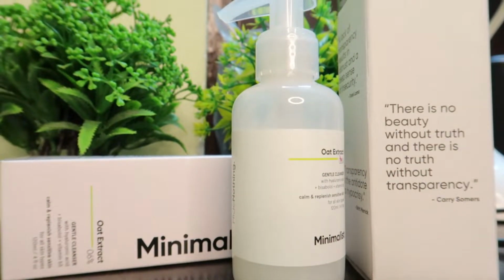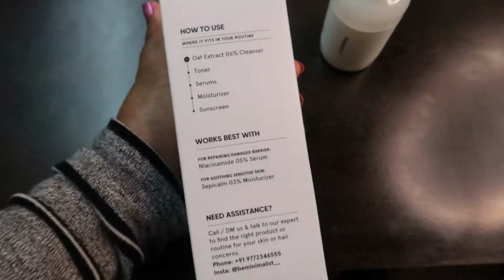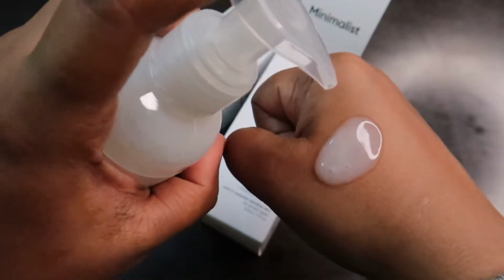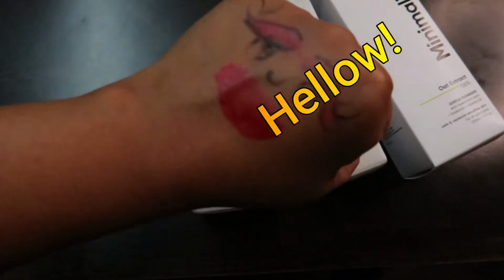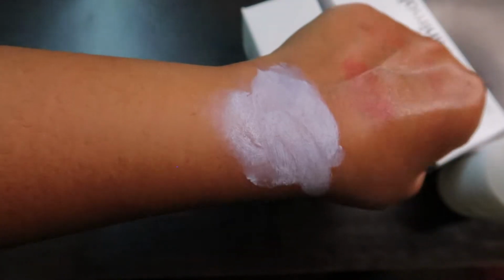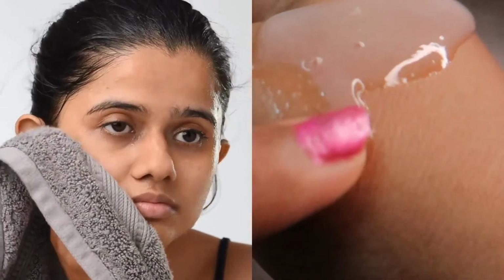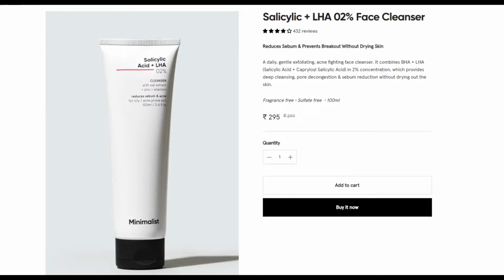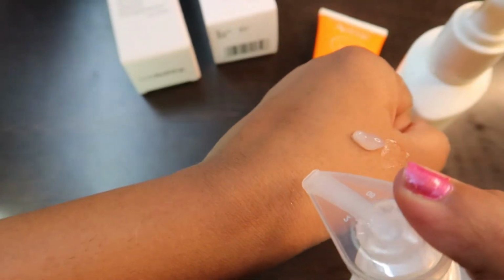*Honest Review* Oat Extract 6% Gentle Cleanser Minimalist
✴️ Review about Oat Extract 06% Gentle Cleanser and testing on makeup and different products.

Get the right cleanser for your skin type ft. MINIMALIST

CLAIMS:
A super mild, gel cream cleanser that removes dirt & excess sebum without damaging barrier function. Oat based mild cleansing agent for soothing & calming irritated & sensitised skin.

Oat Extract 06% Gentle Cleanser 120ml for 299 INR.